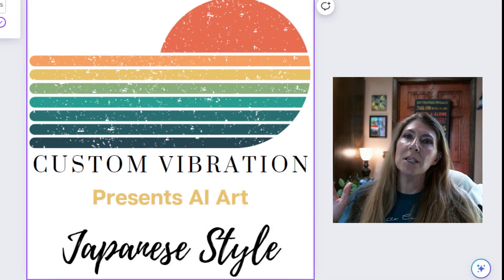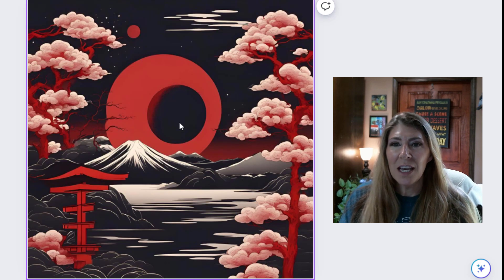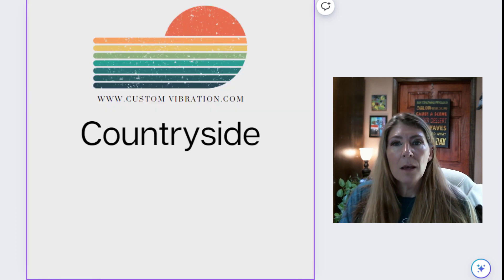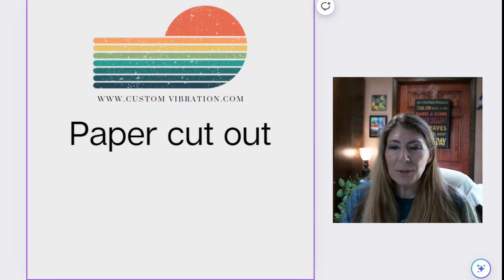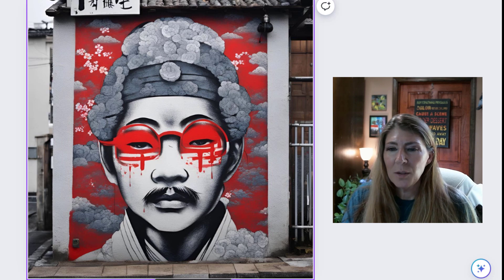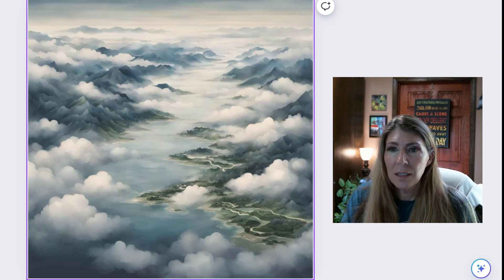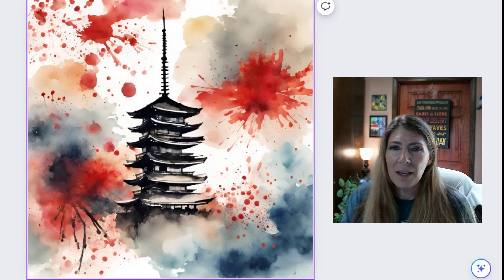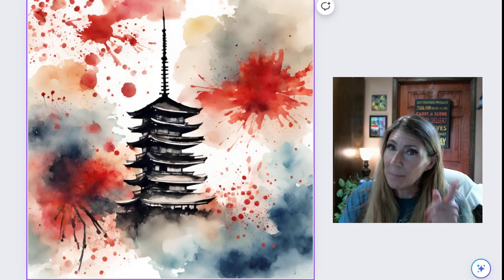Create japaneseart using arttechniques in your aiprompts for midjourney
In this video, we are using a Japanese Art theme to take a look at some art techniques you can use in your image prompts for DallE, Midjourney, Leonardo.ai, Stable Diffusion, Canva Magic Media or any image generator! Just add the technique to your prompt and get a beautiful result. This video will show you the technique followed by 3 examples.

🎨 Unlock the potential of your imagination with personalized AI-generated digital art with my AI Commission service! I am a professional graphic designer and can produce media of any art style, genre, subject, mood or purpose! The possibilities are endless. Do you want to see a jellyfish playing a guitar? An underwater restaurant? A stained glass painting of The Last Supper? A watercolor of a wild pony splashing in the water? A dog in outer space riding a dirt bike? A monstrous alien shoving humans into his mouth? Hey, I don’t judge! Tell me what you want and I’ll make it come to life.